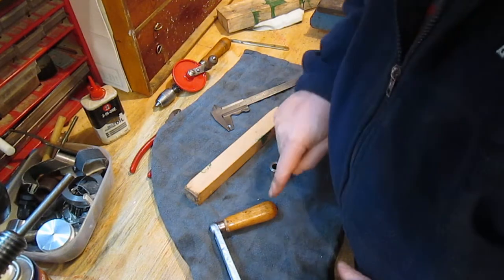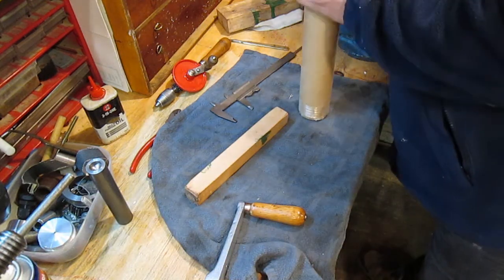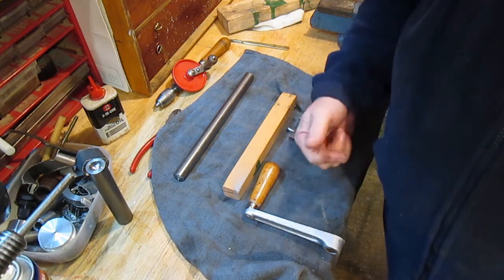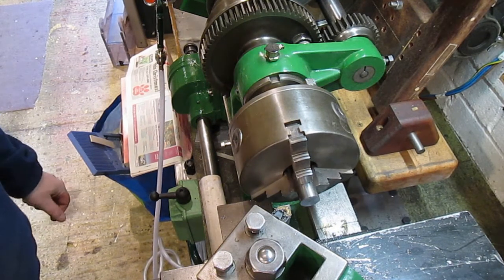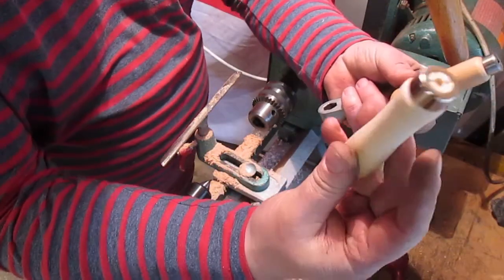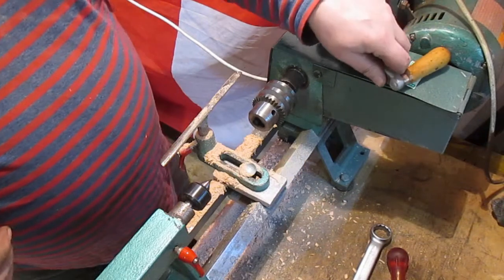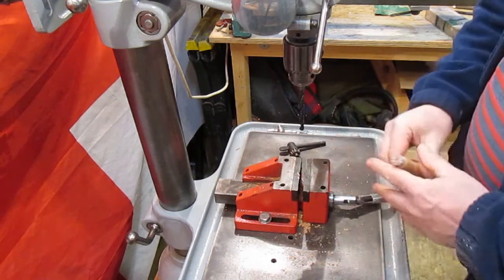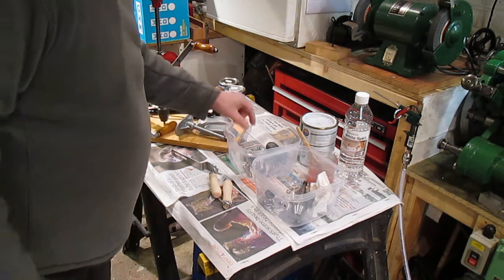FNF05 Making handles for hand drills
Metal turning to make a ferrule & wood turning to make the handle body plus and update on progress